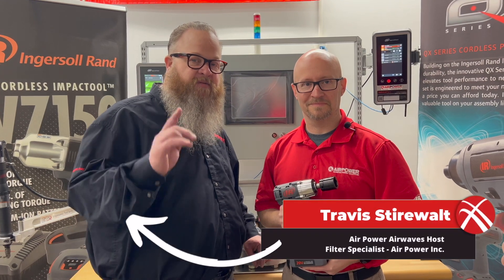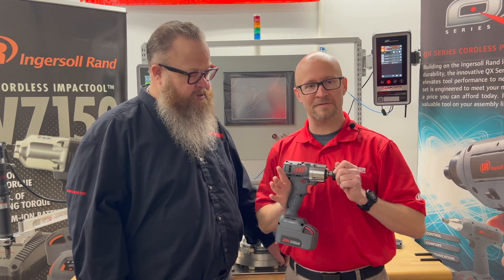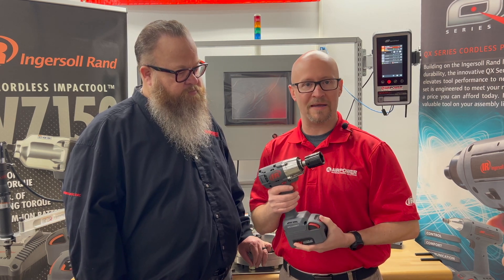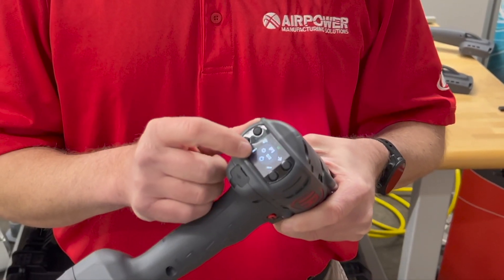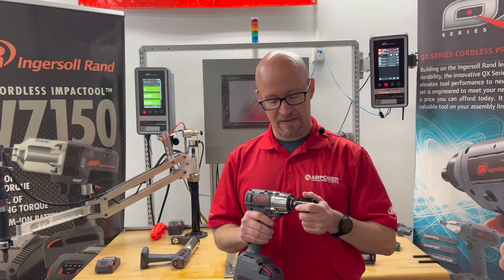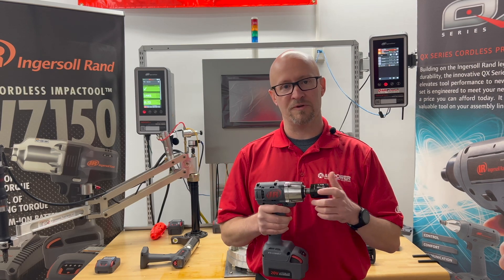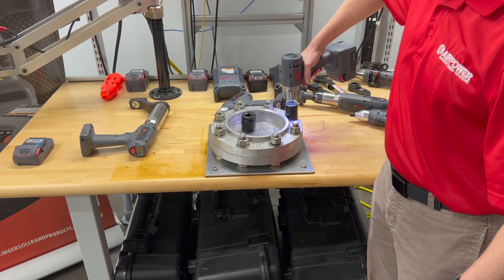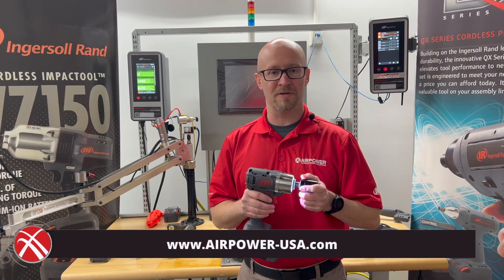What is the New Responsive Tightening System from Ingersoll Rand?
Discover the new Responsive Tightening System from Ingersoll Rand with Travis Stirewalt and Air Power's Lead Application Engineer James Stanley.

James breaks down and demonstrates how Responsive action meets torque control in the new RTS Connect. By using the Ingersoll Rand® proprietary torque control algorithm, this system sets a new standard for precision and reliability in your assembly operations.

The RTS Connect features reactionless performance, combined with robust wireless connectivity and programmable settings, making it the tool of choice for those who demand perfection at every turn. Ready when you are, the RTS Connect doesn’t just perform — it impresses.

Watch to see its innovative features in action and learn more. Comment and share!

00:00 Introduction
00:21 Overview of RTS
01:23 In Application
01:46 Conclusion